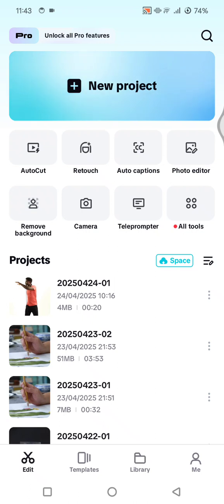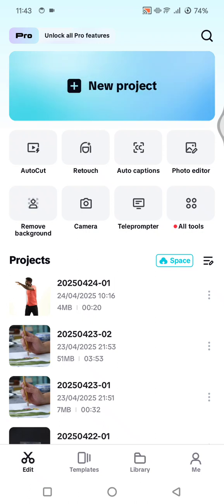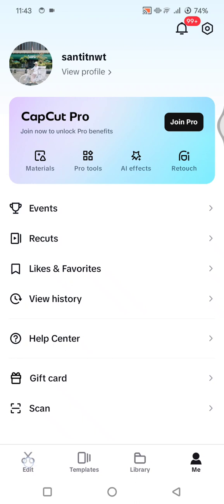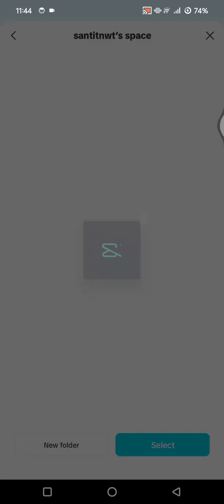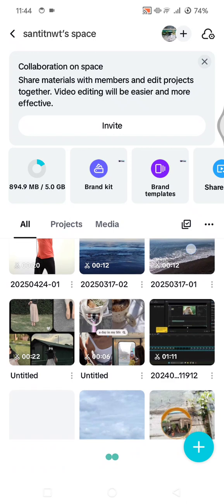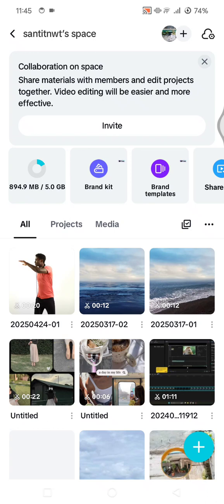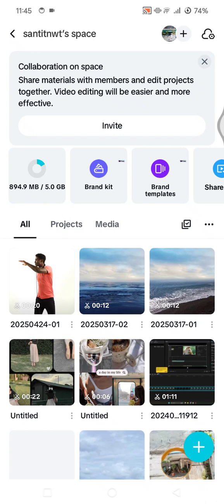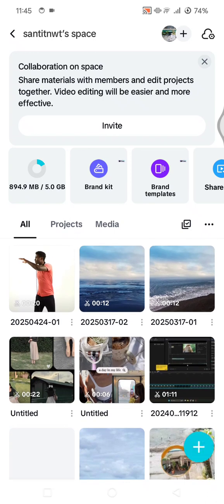❤️ TRAINING: How to Sync CapCut Phone to PC | Troubleshooting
Want to seamlessly sync your CapCut projects from phone to PC? Whether you're editing on mobile or desktop, this video shows you exactly how to connect your devices and keep your work synced without losing progress! 📲💻